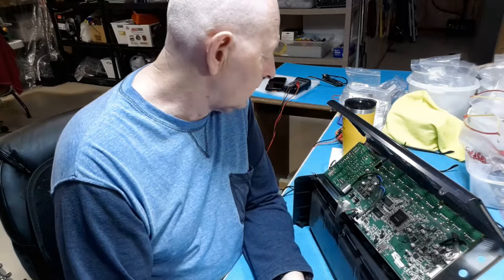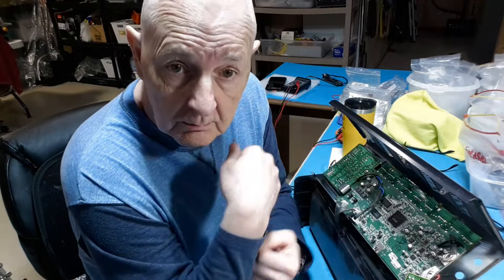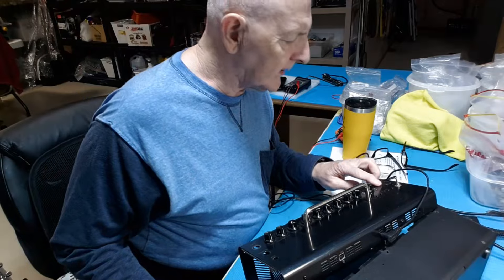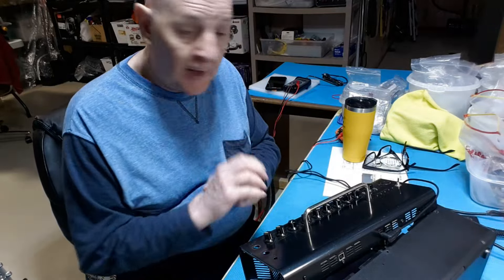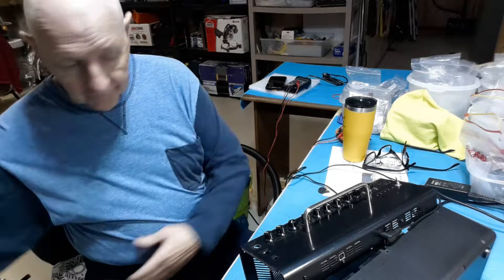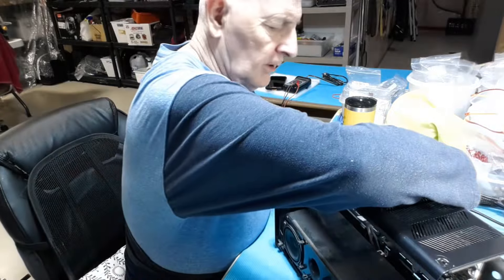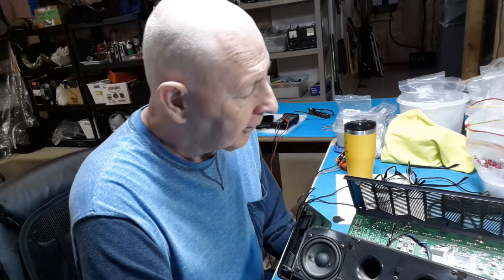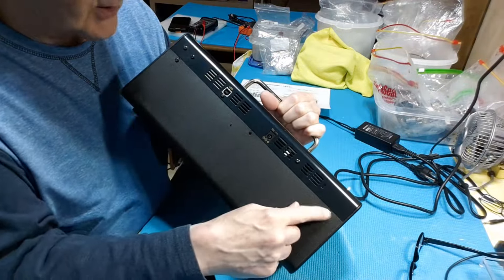THE YAMAHA AMP THR10C FROM CalB AND ROCKO THE CAT CHANNEL PART 2